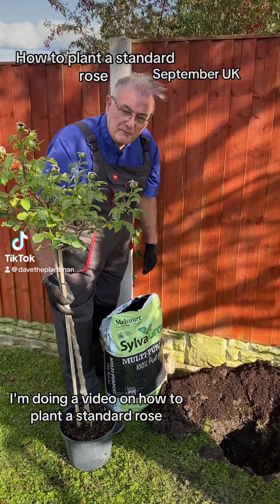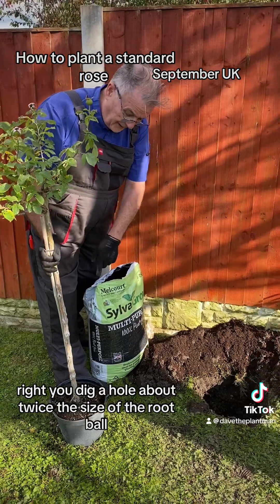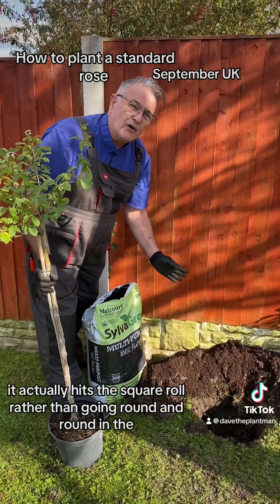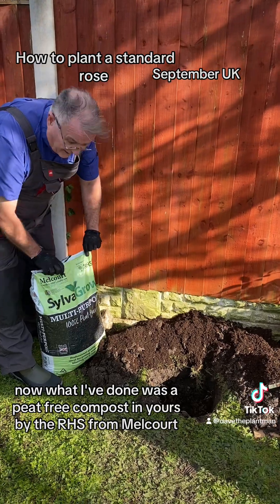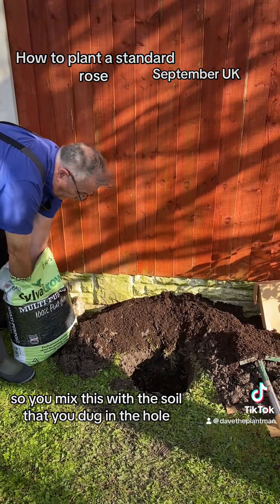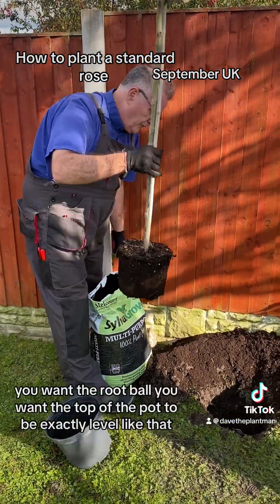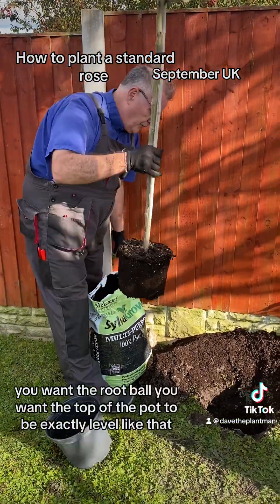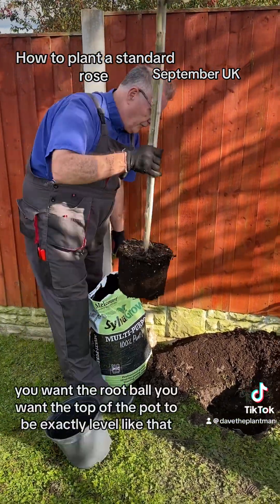How to plant a standard rose 🌹